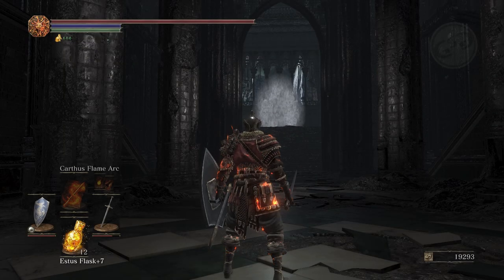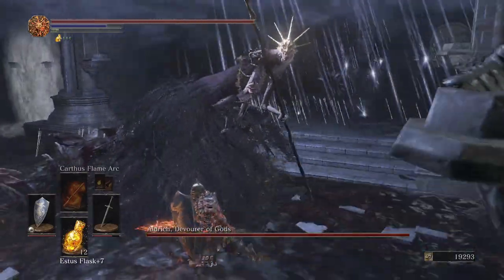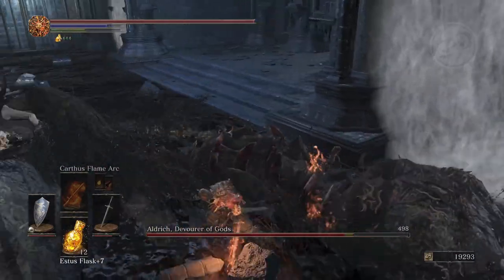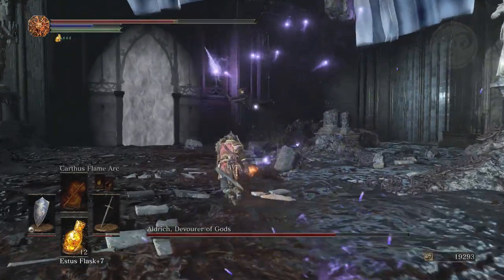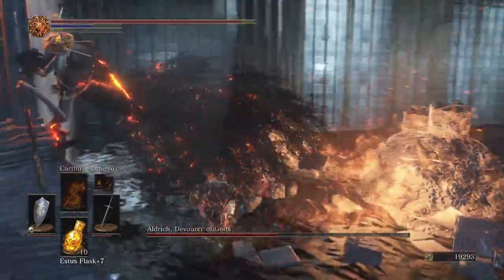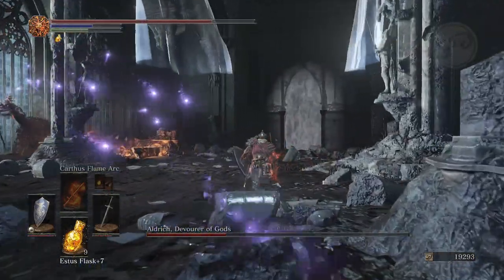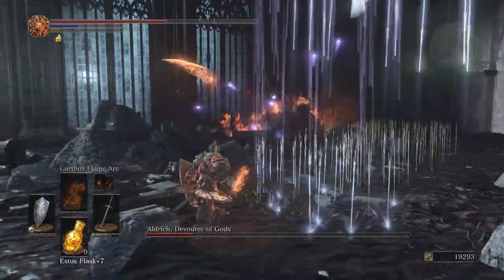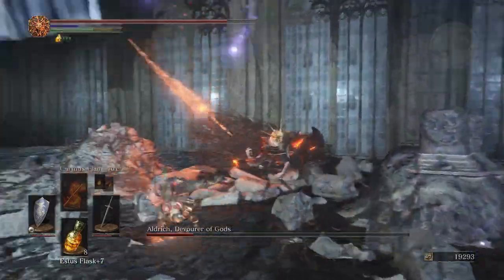Dark Souls 3 Aldrich, Devourer of Gods Strategy Guide • Anor Londo Boss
Dark Souls 3 Strategy guide for the boss, Aldrich, Devourer of Gods in Anor Londo.